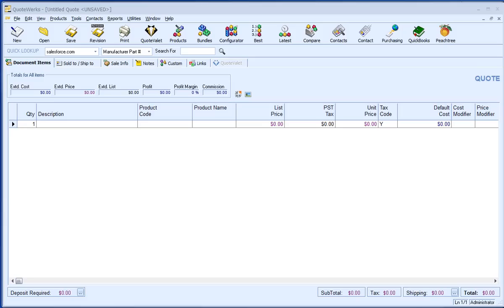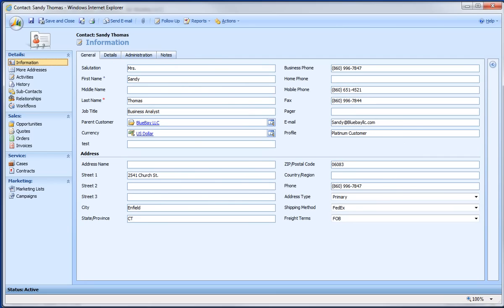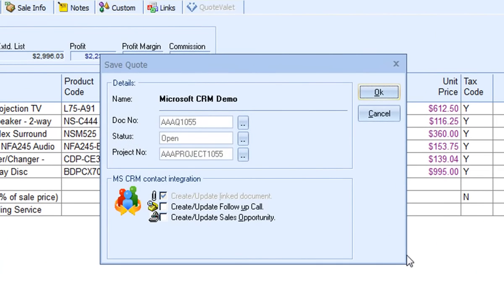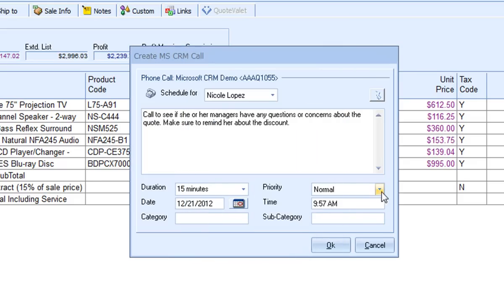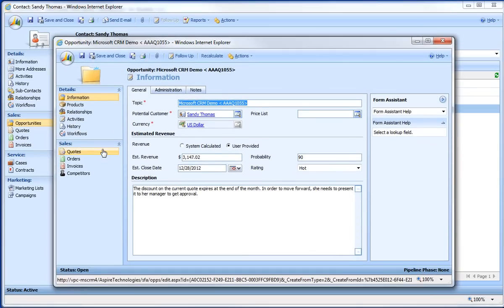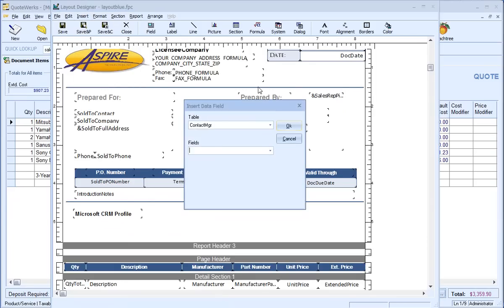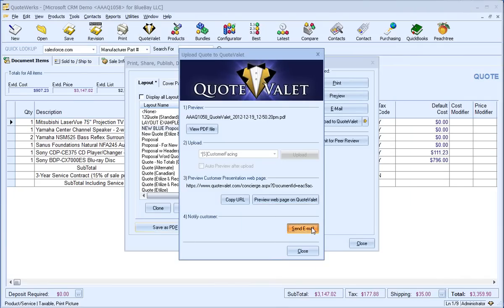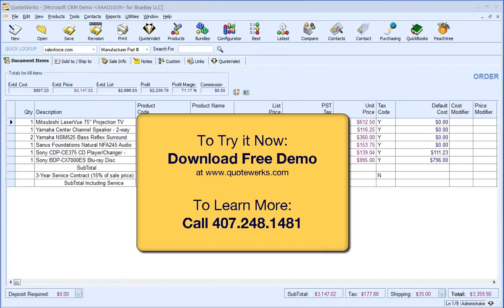[Archived] QuoteWerks Integration with Microsoft Dynamics CRM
This video demonstrates the QuoteWerks integration with Microsoft Dynamics CRM.